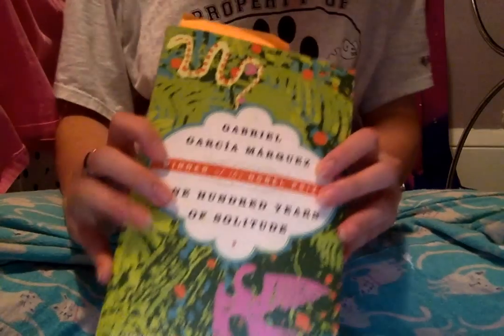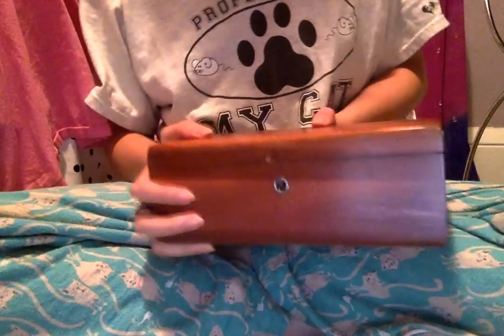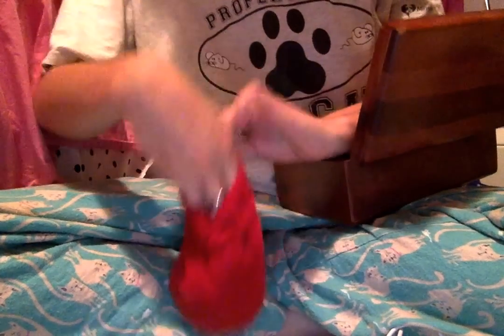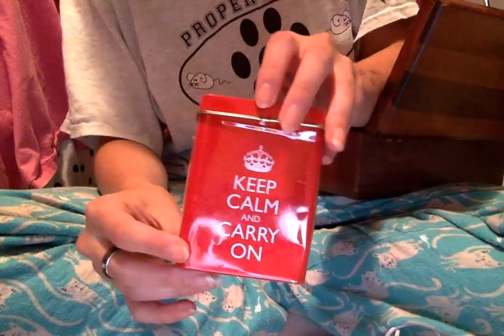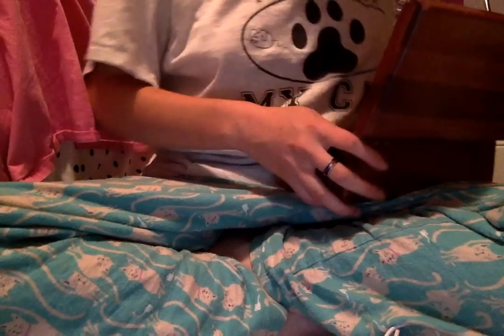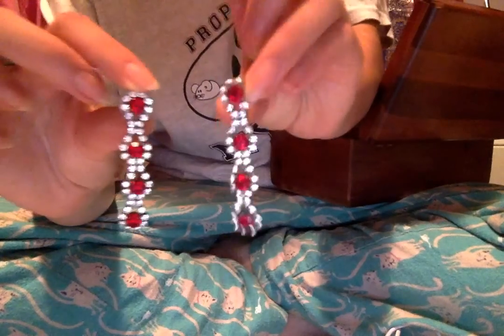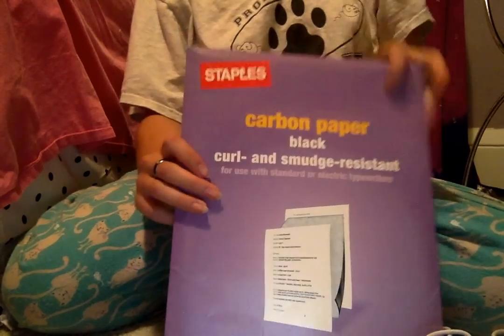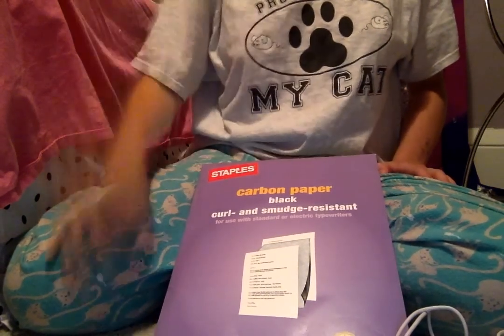Suitcase search!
Hi guys! so this is what was inside the suitcase i found in the attic a few weeks ago. Let me know if you guys find any clues that might hint at where my dad's notes could be because im still pretty lost.

Alan is recovering nicely but he still want really in a position to be filmed so this is what i decided to do.

Also I blurred the note because something told me it was very special and i wanted to keep it just for me. thank you for understanding.

And because a lot of people were asking in the attic video, no i really have never seen the thin decorative paper before. many of you have said its for wrapping birthday presents. i didnt gett birthday presents growing up. birthdays were never anything special in my house. anywhay thanks for your fedback and comments@! my twitter is @daisybrownreal